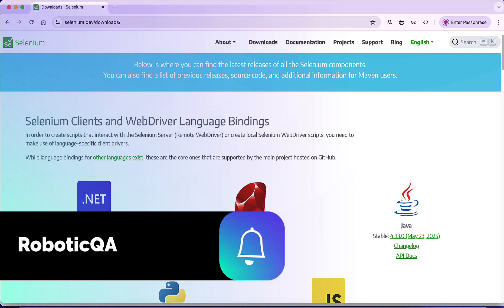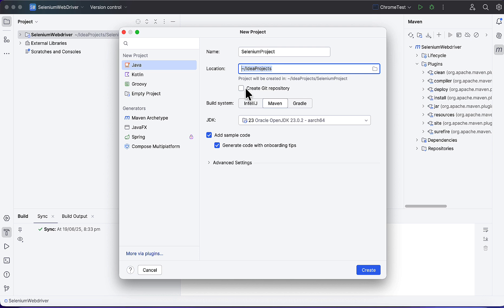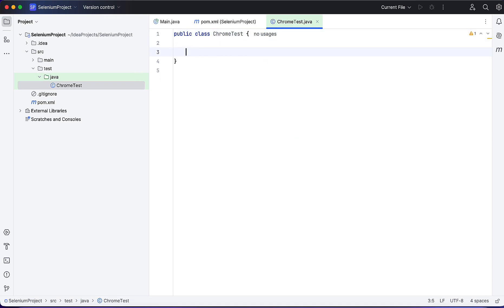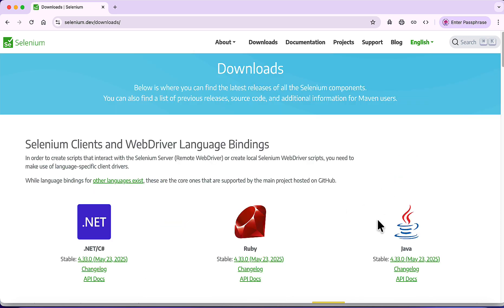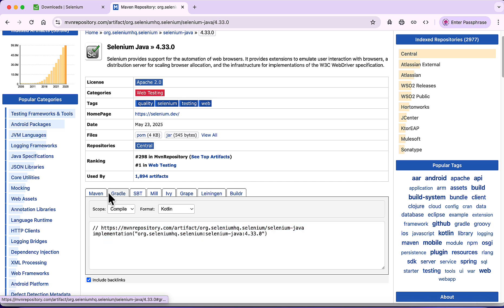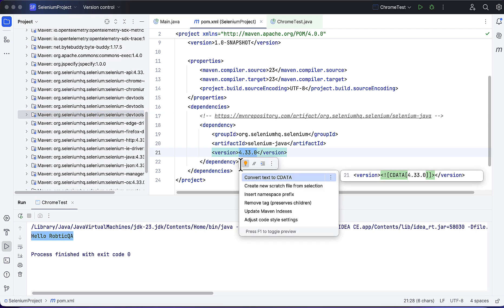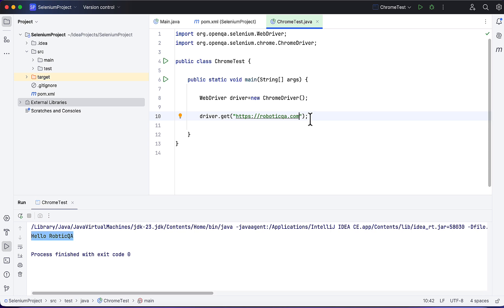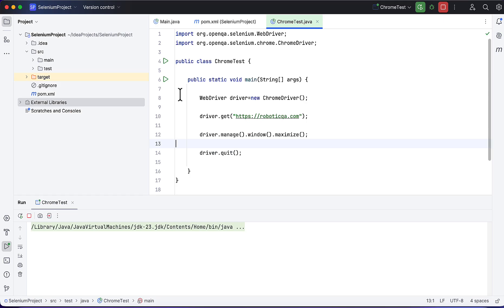How to create Selenium Java Maven project in IntelliJ IDEA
🚀 Selenium Java Maven Setup in IntelliJ (2025) - Complete Beginner's Guide
🔥 From Zero to First Test - Step-by-Step Configuration

In this tutorial, you'll learn professional setup of Selenium WebDriver with Maven in IntelliJ IDEA for Java test automation.

🔧 What You'll Learn:
✅ Creating a Maven project in IntelliJ
✅ Configuring pom.xml with Selenium dependencies
✅ Writing your first Selenium Java test
✅ Running tests and browser automation

selenium java maven setup 2025
intellij idea selenium configuration
maven project for selenium
pom.xml selenium dependencies
java selenium webdriver setup
test automation beginner guide
roboticqa selenium tutorial
selenium intellij first test
webdriver maven project
java test automation basics